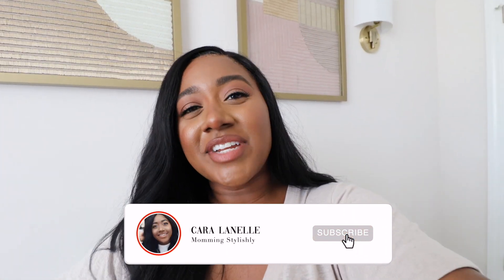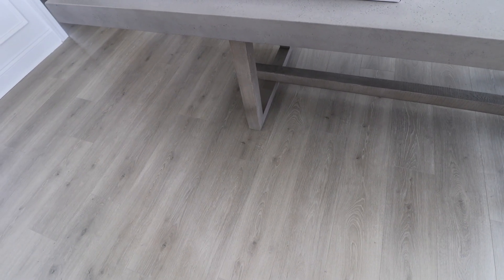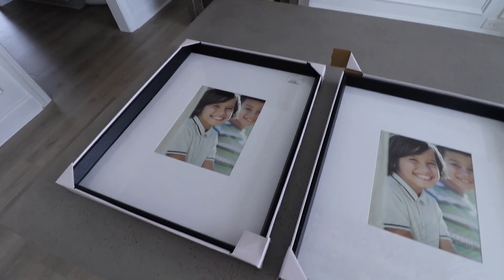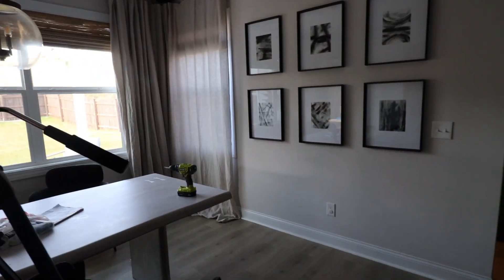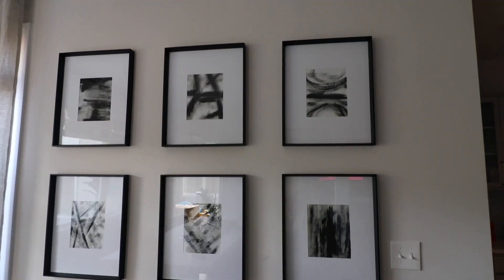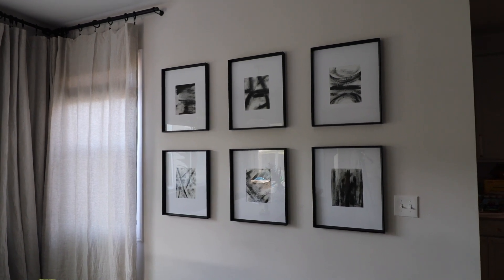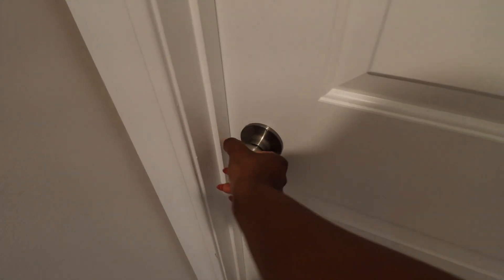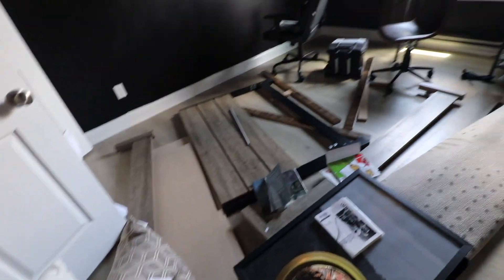*NEW* HOME UPDATE | MANCAVE, LIVING ROOM, & MORE!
▷In today's video I'm sharing a mini home update! We're finishing up the breakfast nook and giving an update on the mancave! THUMBS up for more! xoxo

*Extra Space Management, Inc. (“Extra Space Storage”) is the second largest owner and/or operator of self-storage properties in the United States and is the largest self-storage management company in the United States. Extra Space Storage has over 1,900 self-storage properties, which comprise approximately 1.4 million units and approximately 149 million square feet of rentable storage space offering customers conveniently located and secure storage units across the country, including boat storage, RV storage and business storage.

▷NAILS

▷MAKEUP

Hi Everyone!

My name is Cara and I am a stay at home mom to the sweetest little boy, RG (Robert George IV) and our adorable princess Briella Noel. I am happily married to my college sweetheart, Rob! On my channel you can expect to see Mommy topics, Fun Family Vlogs, Home Updates & Decor, Style Inspiration, Beauty Tips, Morning and Night Routines and tons MORE!

xoxoxo
Cara Lanelle